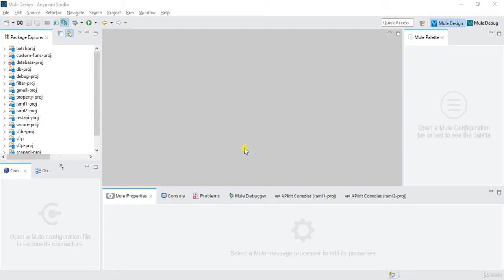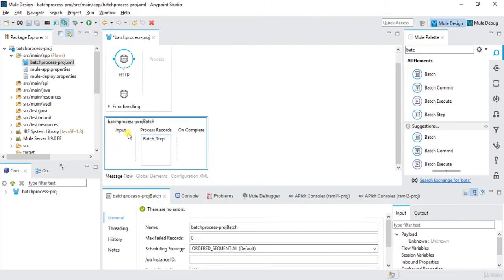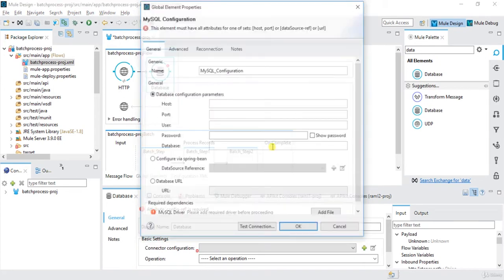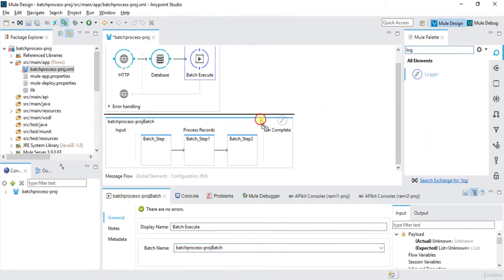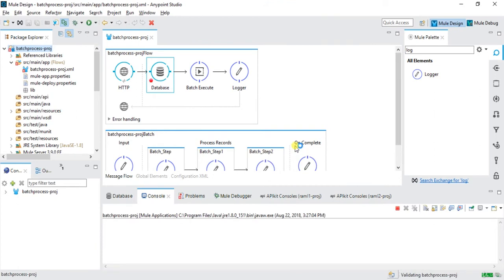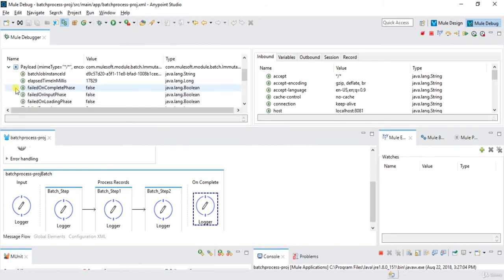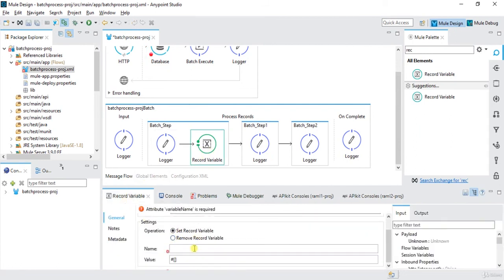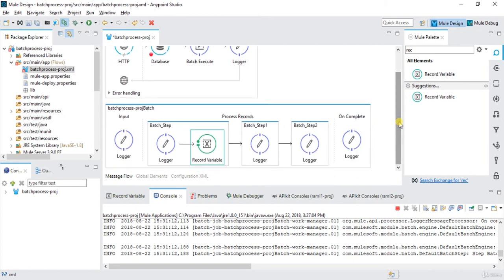1 Implementation of Batch jobs in Mule